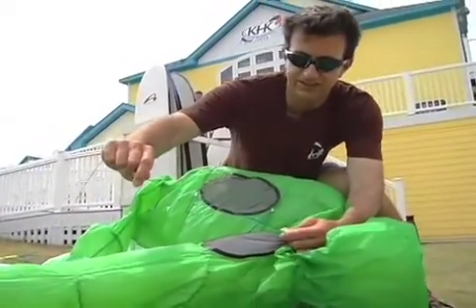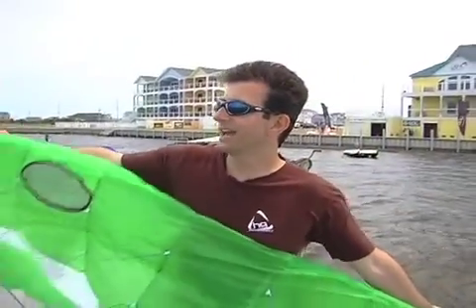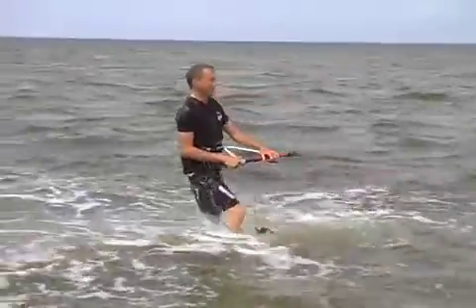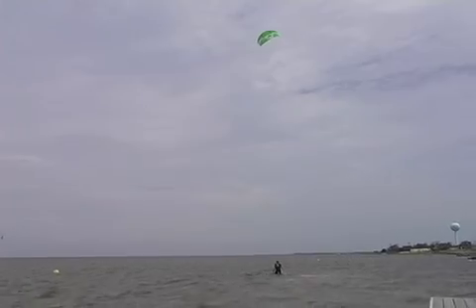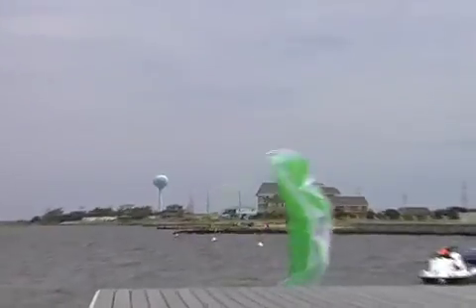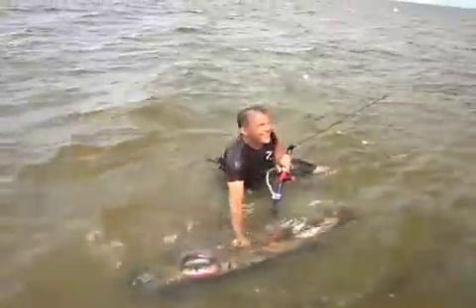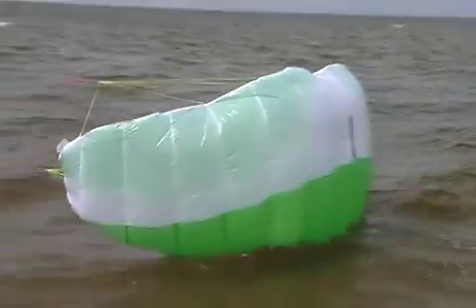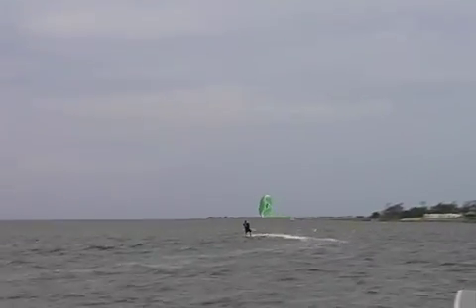Hydra water relaunchable ram-air foil by HQ Powerkites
Promo video of the Hydra trainer kite by HQ Powerkites, the world's first and only water relaunchable trainer kite.
for filming and production.